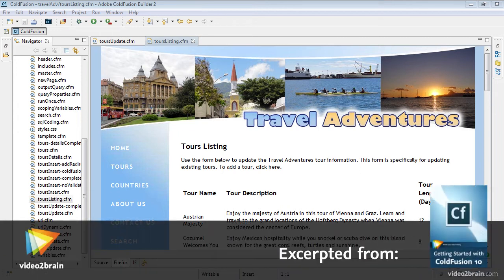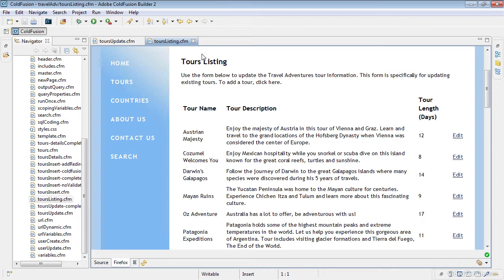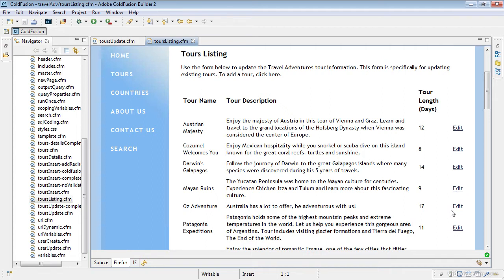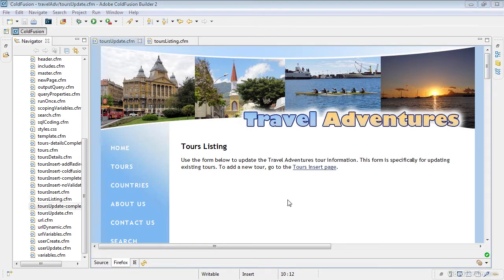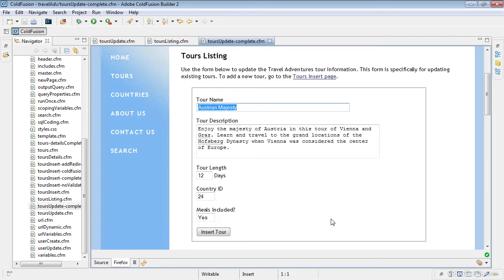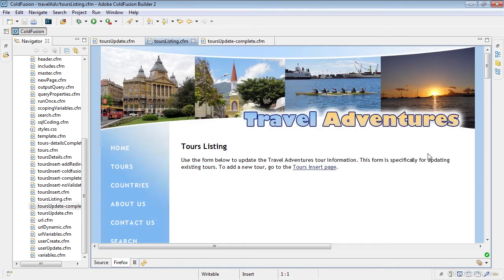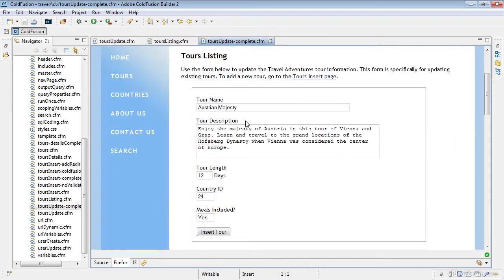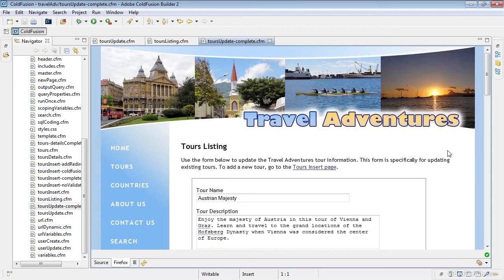Creating an Update Area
In this free lesson from video2brain's course, Getting Started with ColdFusion 10, Candyce Mairs goes over the steps involved in creating an update area for the Travel Adventures website so administrators can modify data that already exists within the database. For more information on this course, please